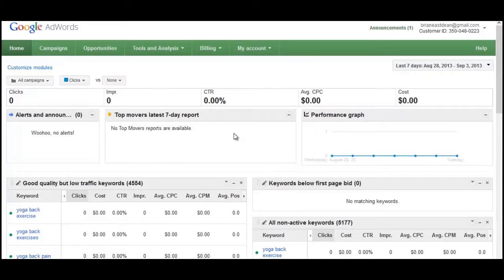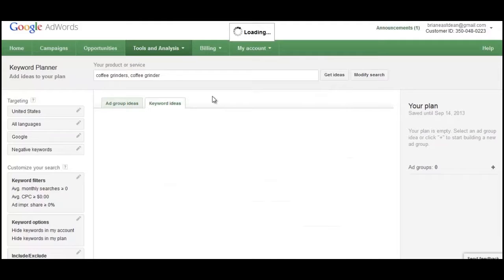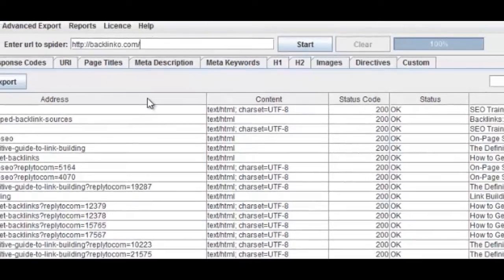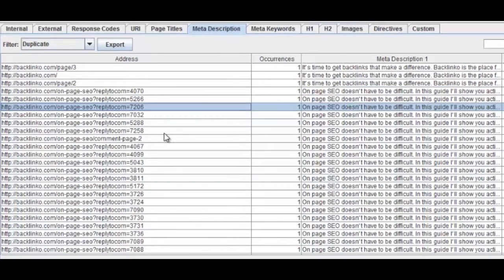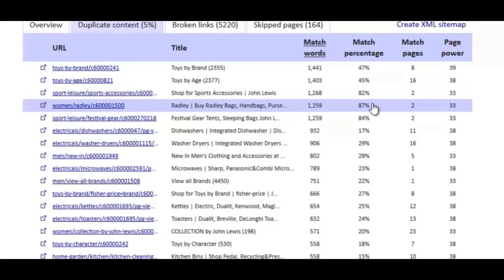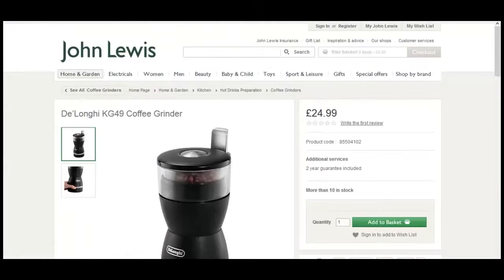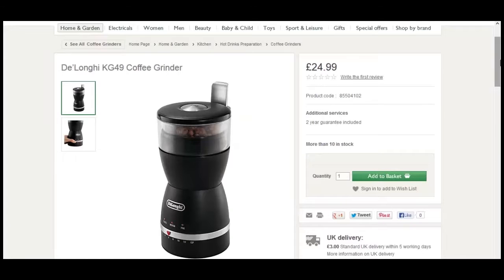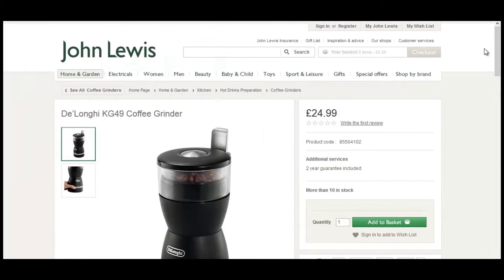How to Optimize Your Ecommerce Site Using On Page SEO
With hundreds (or even thousands) of product and category pages, on-page SEO for ecommerce sites is a real challenge. In this video you’ll learn how you can properly optimize the pages you want ranked in search engines without having to go crazy re-writing meta tags for every single page on your site. You’ll also learn a few tricks you can use to show Google that your pages have quality content on them.